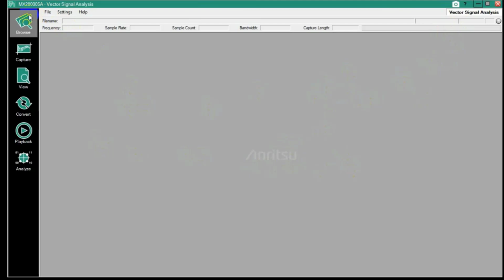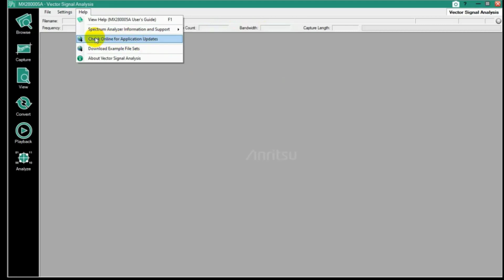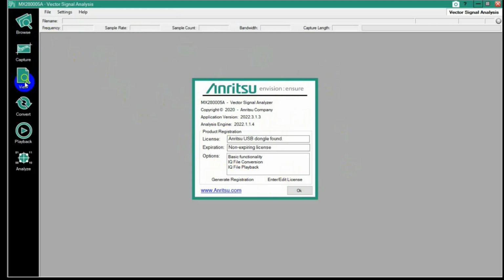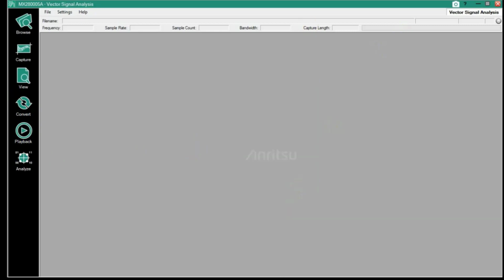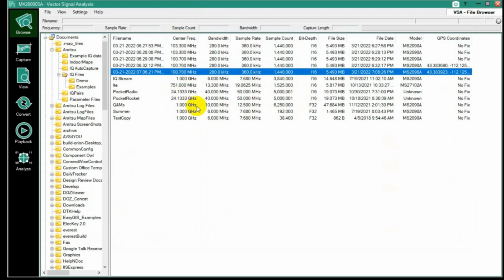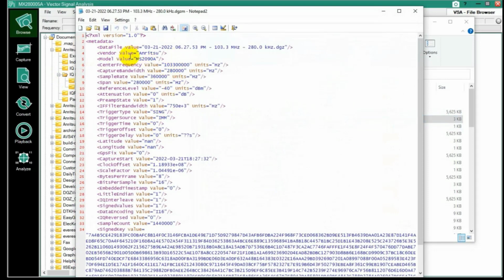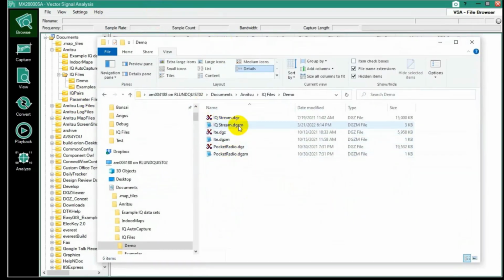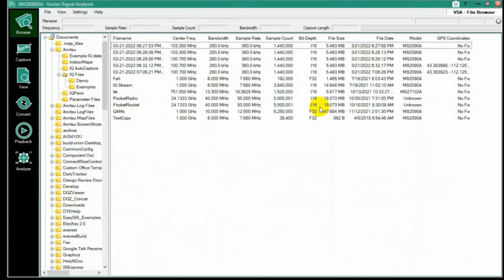IQ Signal Master MX280005A Software Introduction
This seven chapter series of videos will cover new features, functionality, and capabilities of the IQ Signal Master MX280005A Vector Signal Analysis software. This first video introduces and demonstrates the features and functionalities of our new IQ Signal Master MX280005A software. The step-by-step instructions give a high-level overview of how to use the new software application.